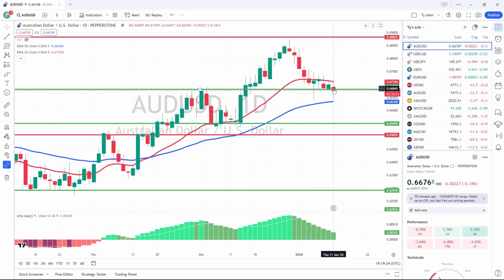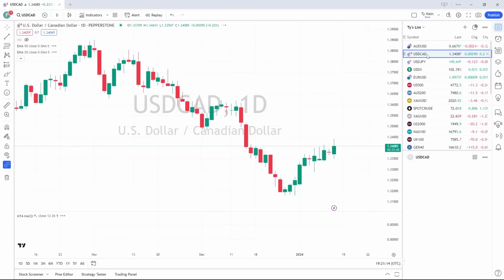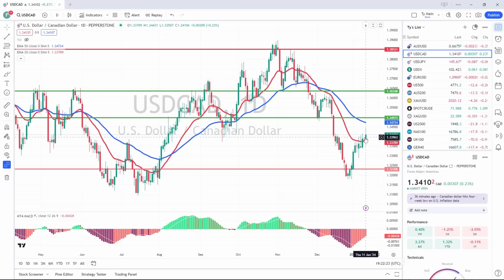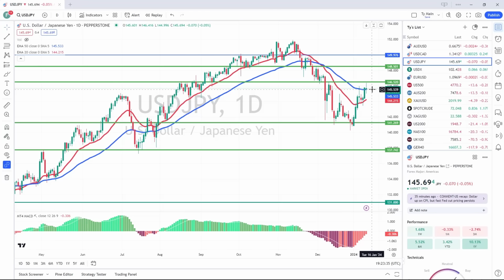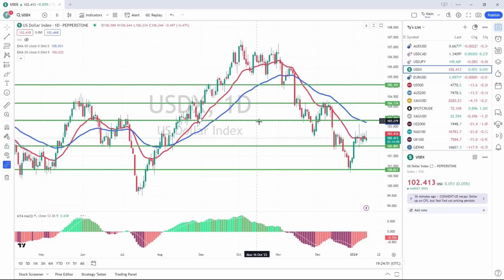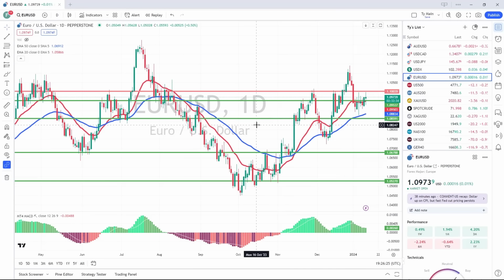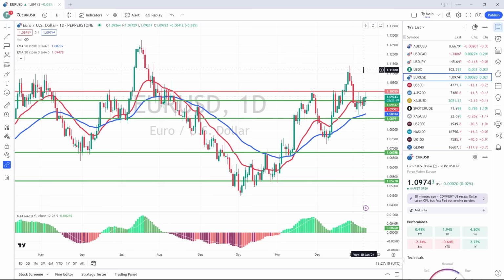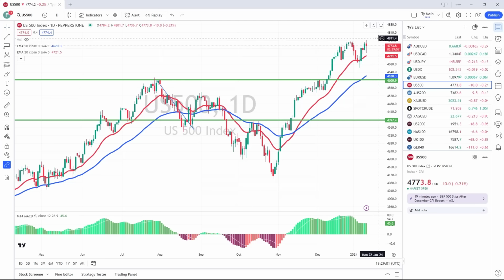A Pretty Negative Direction - Weekly Technical Analysis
This content is not intended for a UK audience. Hi traders and welcome to the Friday Market Watch on the 12 of January, 2024, your technical analysis guide for the weekend and week ahead.

So we're into the first part of the New Year and a lot of the indices and currencies that we've been watching have generally moved in a pretty negative direction for the most part since Christmas.

00:00 - Start
00:27 - AUDUSD
02:43 - USDCAD
04:11 - USDJPY
06:20 - USDX
07:29 - EURUSD
09:26  - US500